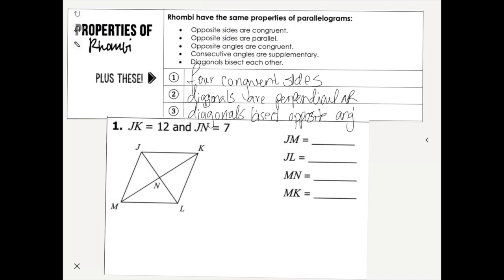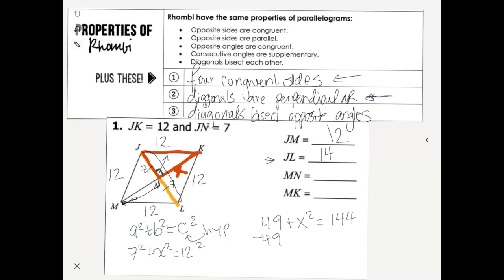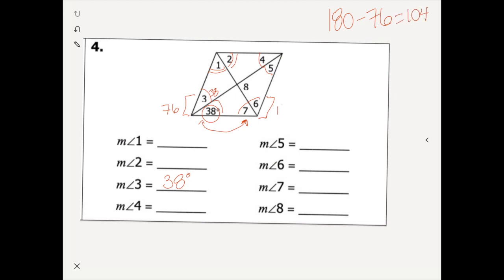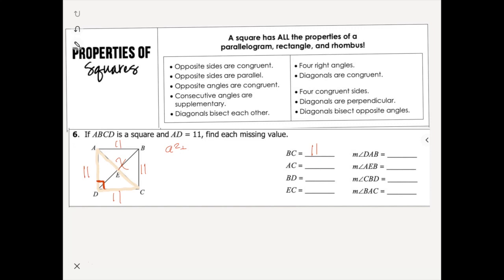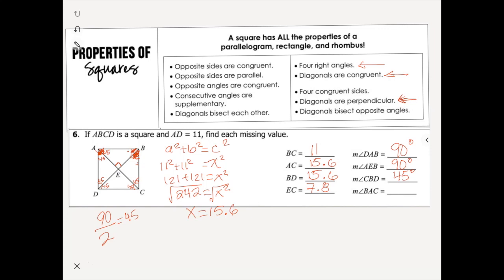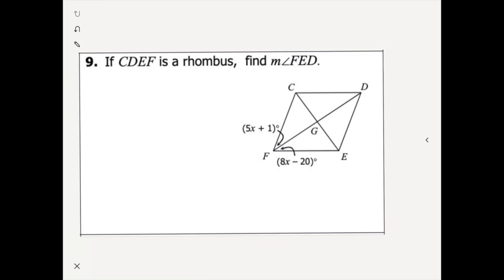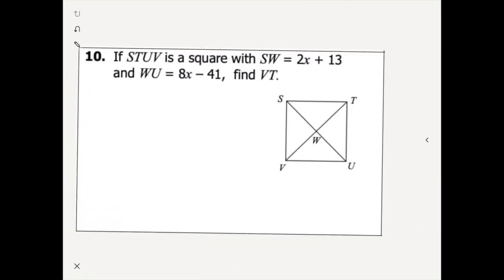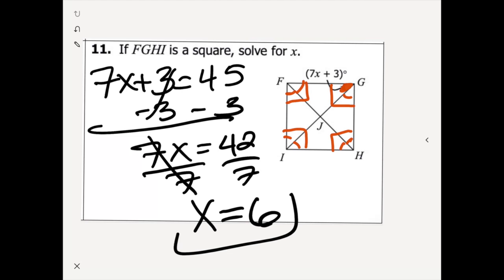Properties of Rhombi & Squares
This video details the properties of rhombi and squares and shows several examples of how to solve for missing angles and side measurements in rhombi and squares.

The content for this video was taken from All things Algebra.